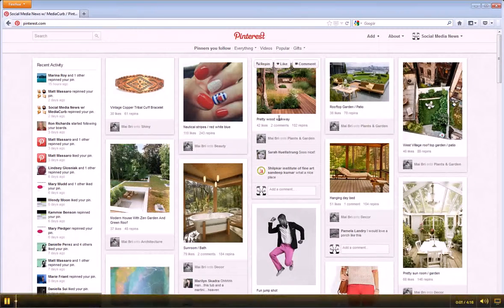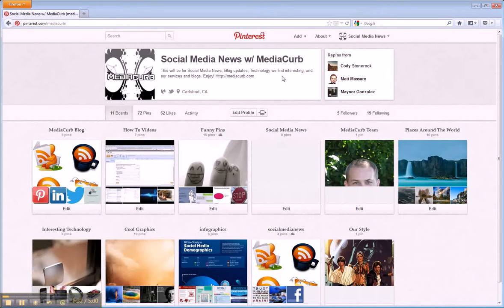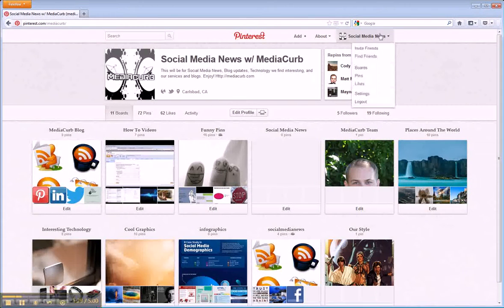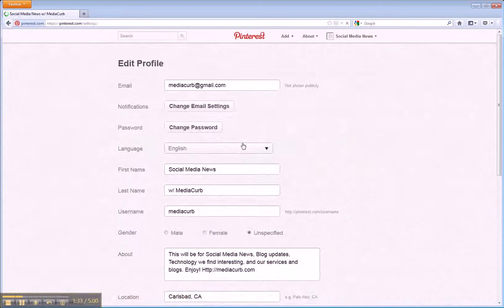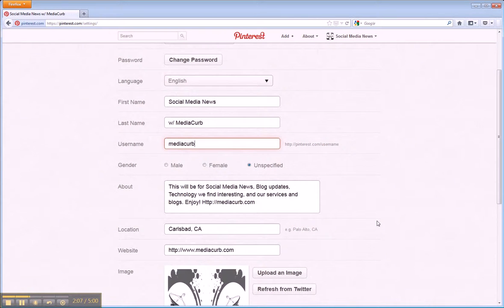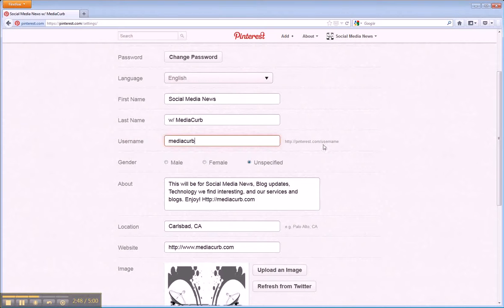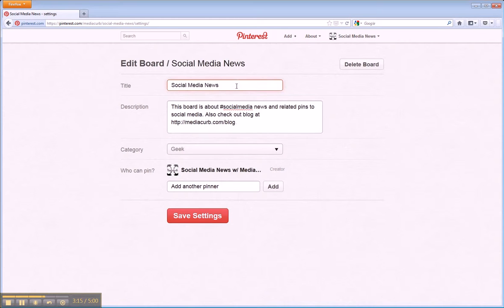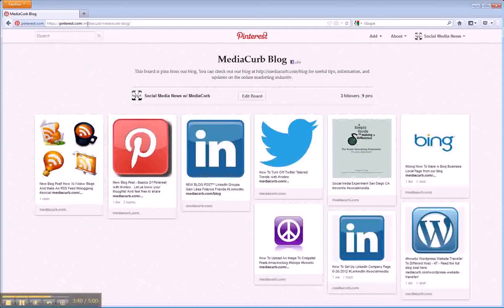Pinterest Search 2/3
This is part 2 of the video where the meat and potatoes are for using some tips and tricks to get found better using the Pinterest Platform and search options. Share all you want!